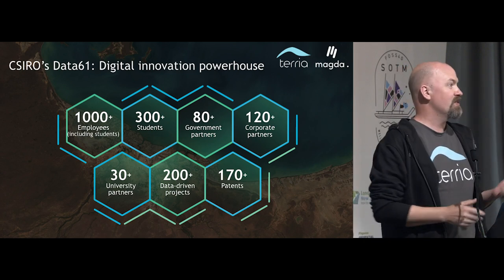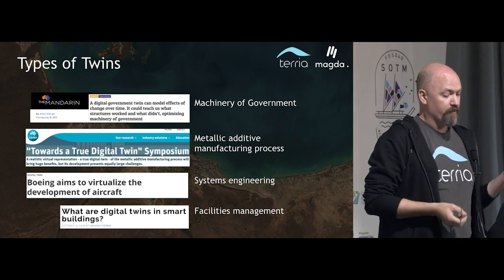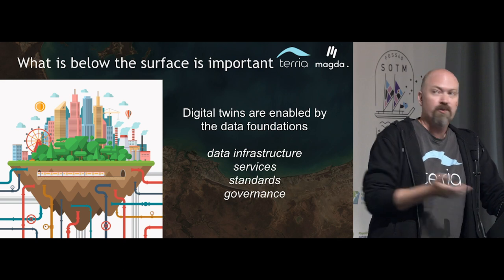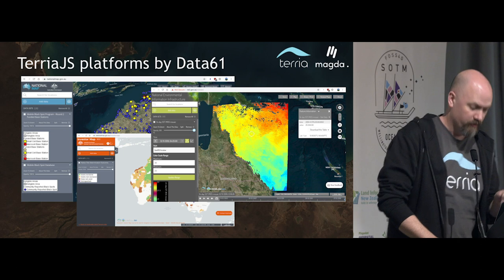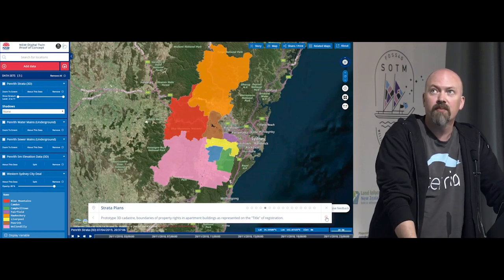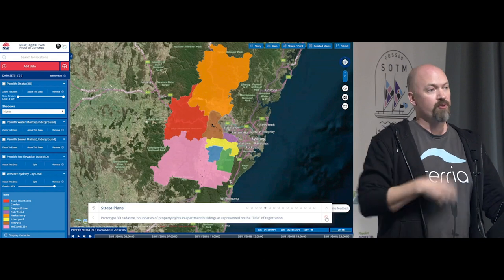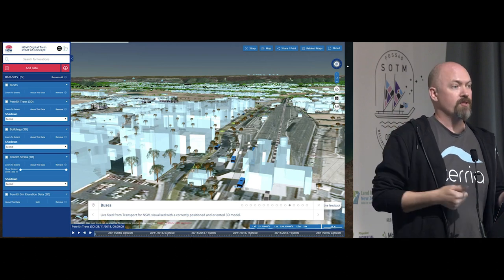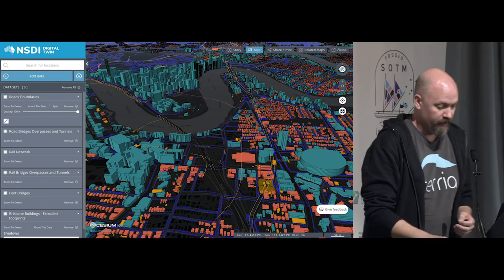Mats Henrikson - Digital Twins with TerriaJS and Magda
Mats's talk was the fourth and final talk in the "Cartography / Visualisation" session at FOSS4G SotM Oceania 2019, organised by OSGeo Oceania and held at The National Library in Wellington, New Zealand from November 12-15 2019.